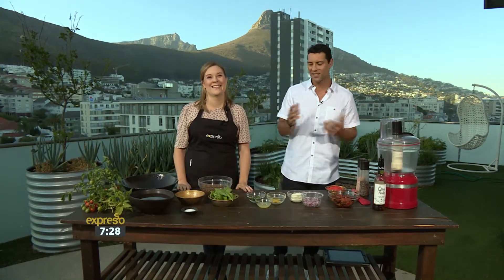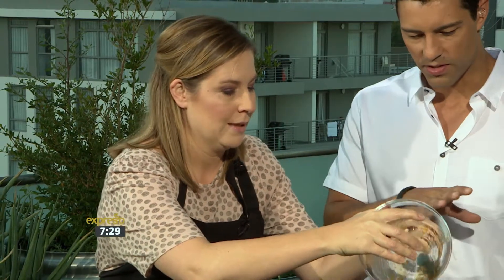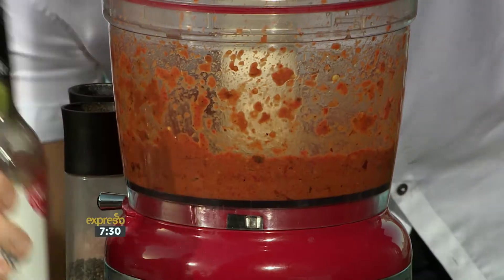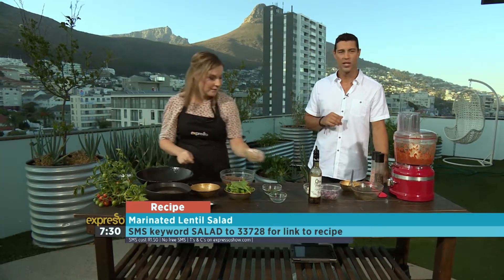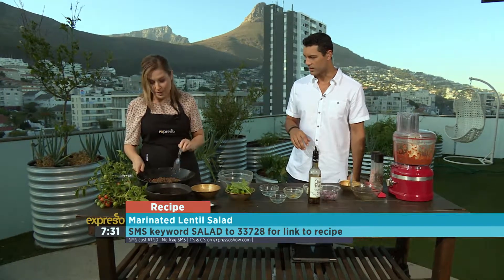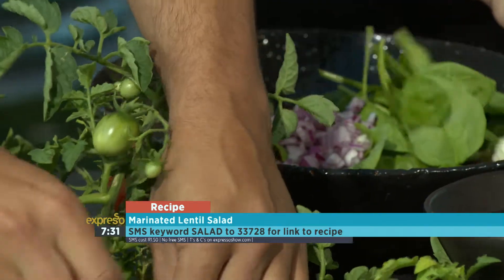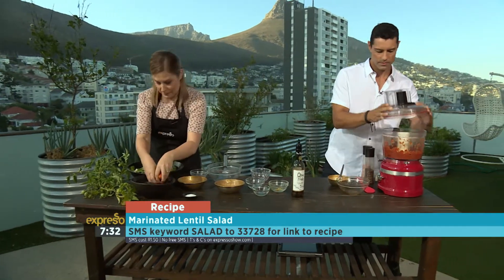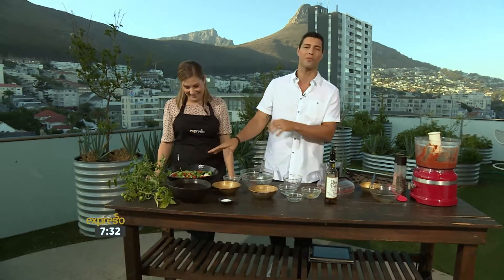Marinated Lentil Salad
Teresa will make making a marinated lentil salad that helps with free radical damage done to the body.